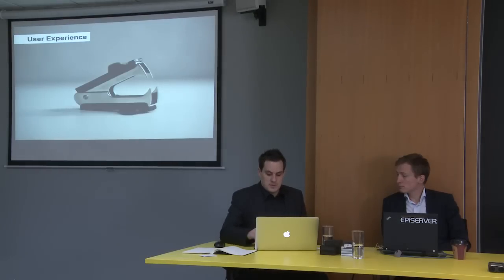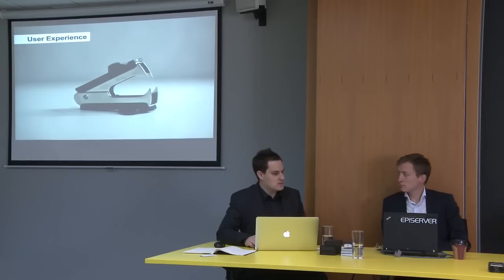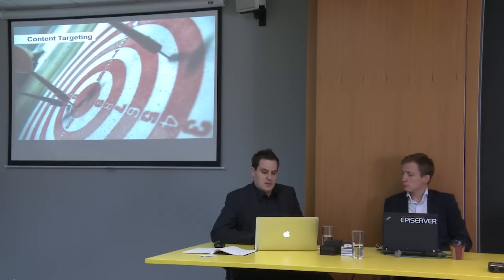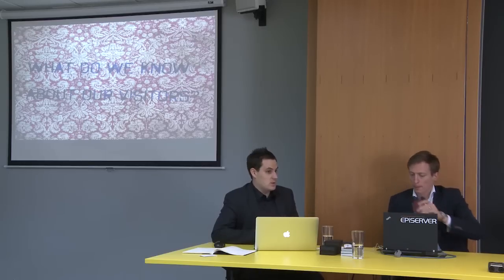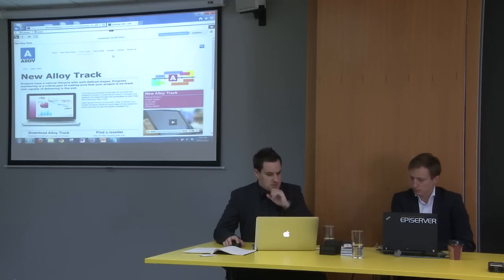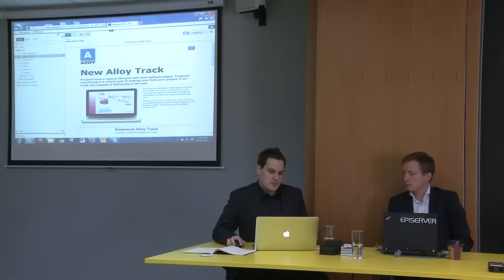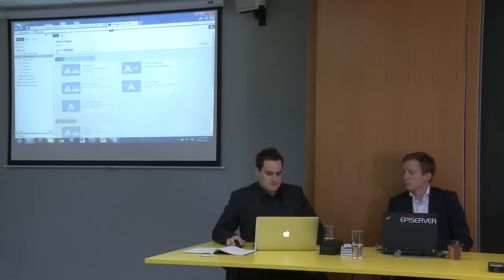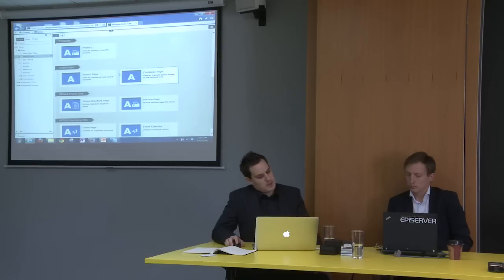EPiServer Introduction and Update: Part 1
This presentation covers:
What's new with EPiServer, their growth, a couple of interesting cases/customers etc.
EPiServer's positioning around digital marketing and commerce platform.
Demo of EPiServer CMS 7.1 highlighting key areas; new UI, Analytics, Social, Channels and Personalisation.